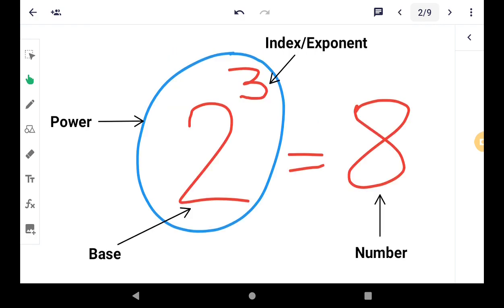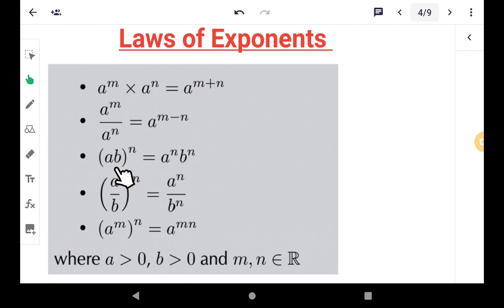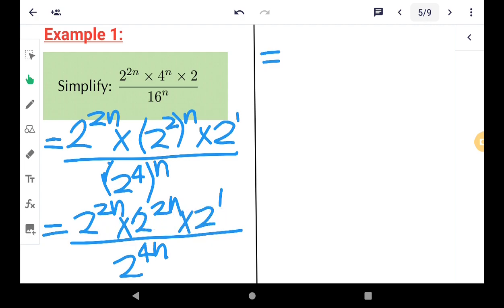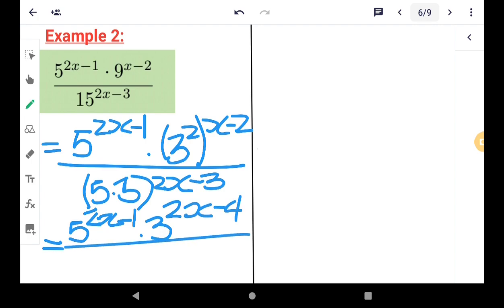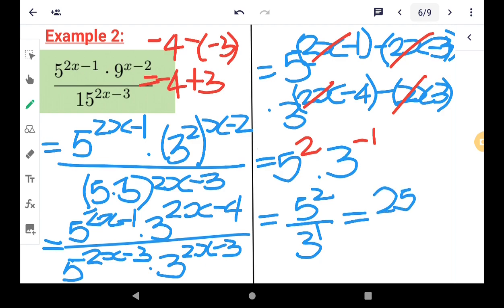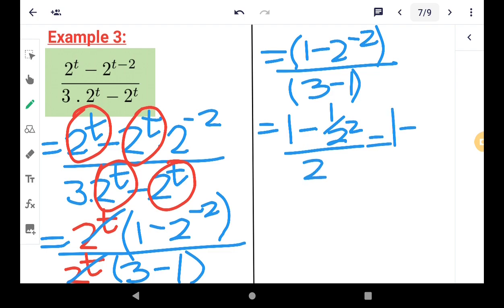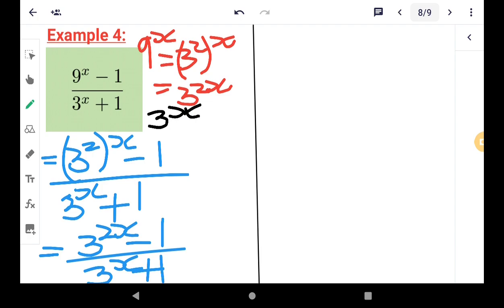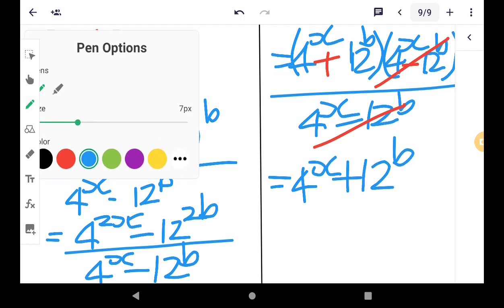Mathematics Grade 10 Exponents (Part 1- Basics and Laws)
In this Video we look at:
1) The definition of Exponent
2) Exponential Identities
3) The basic Laws of Exponents, and
4) How to Simplify Exponents.